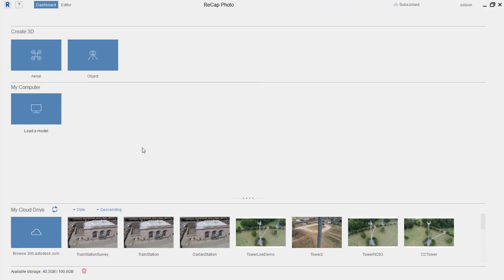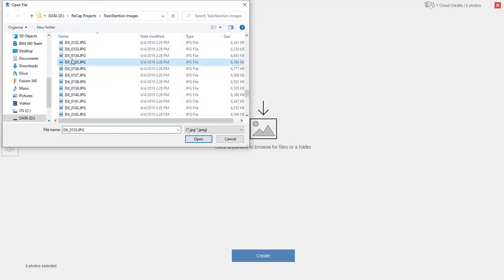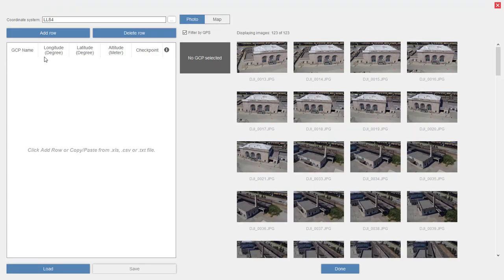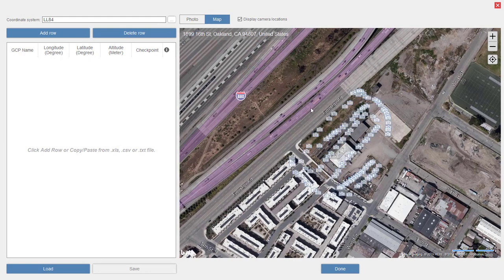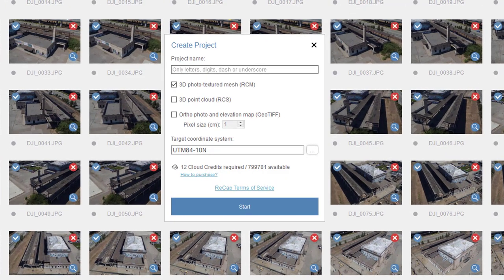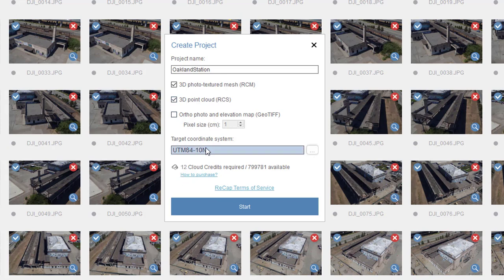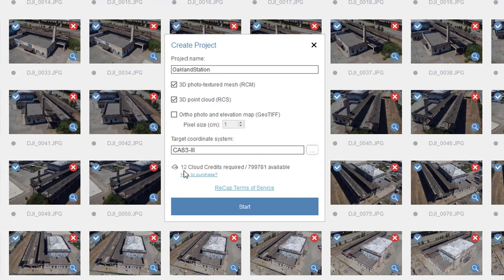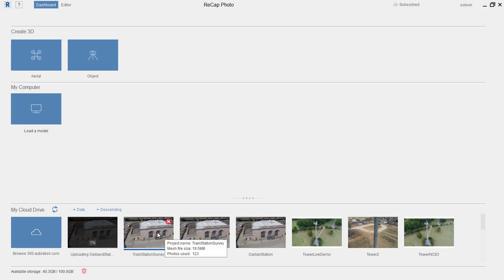ReCap Photo: Drone Site Survey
This is a video tutorial on how to create a 3D model from drone aerial photography.  It shows how to upload photos, where Ground Control Points can be entered and identified.  It will discuss the possible output files.